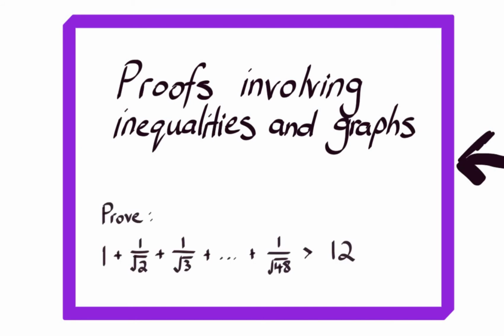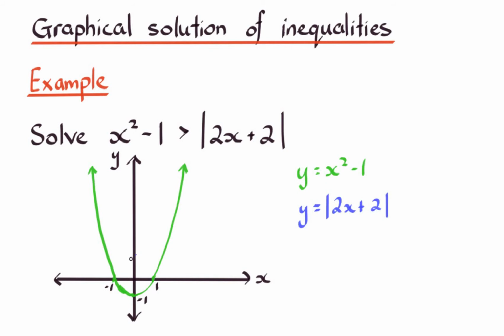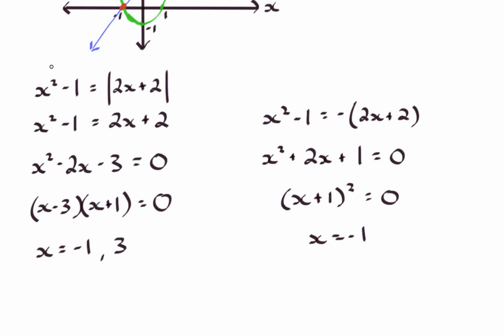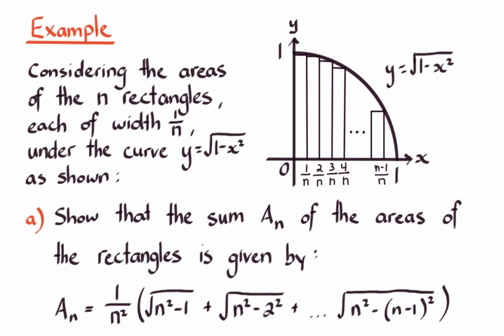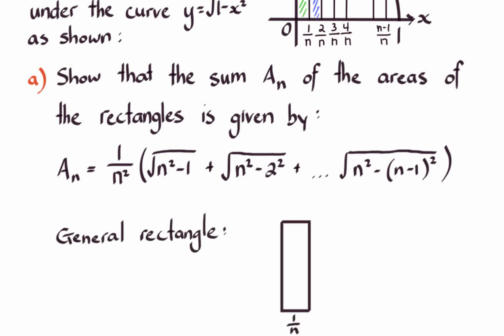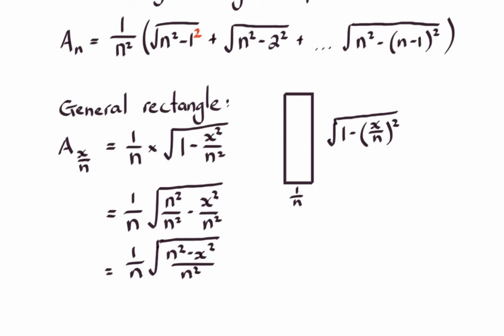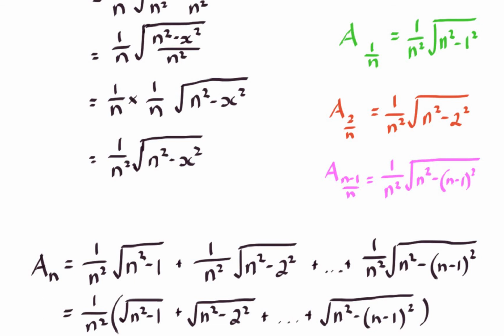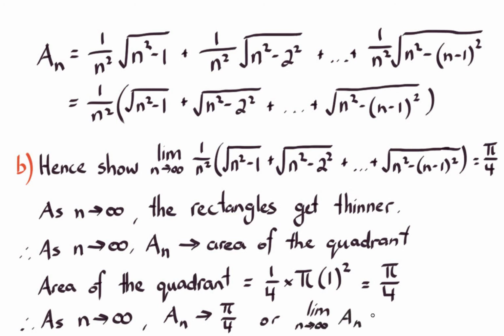Further Mathematical Induction - Part 6 - Proofs involving inequalities and graphs (1/2)